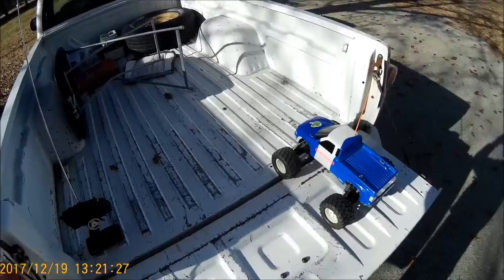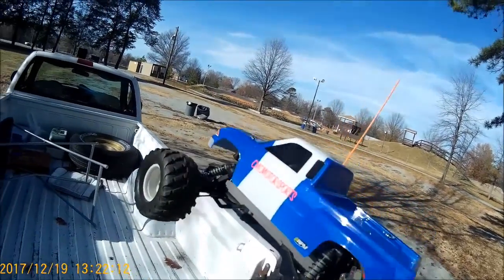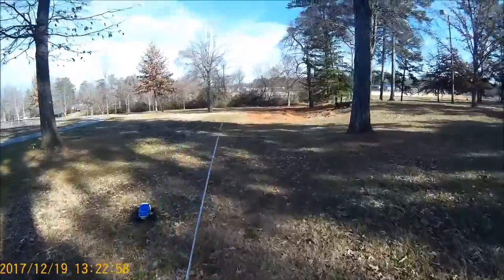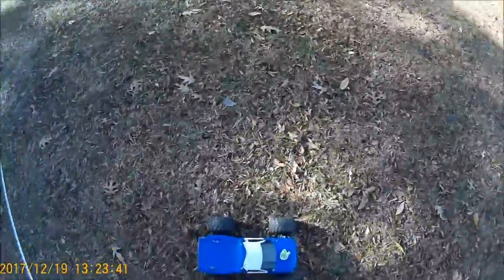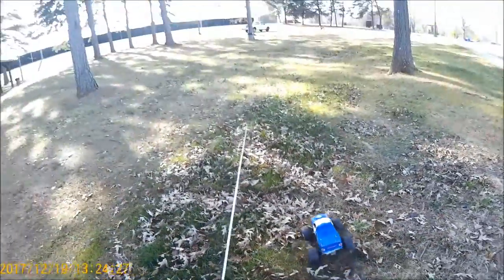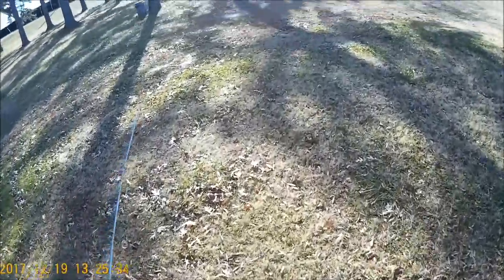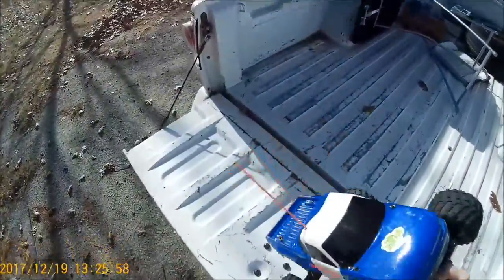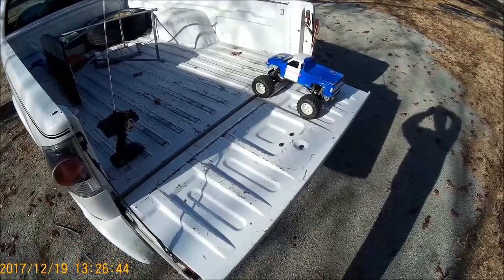stampede 12/19/17 blooper!!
heres a short run with the revamped traxxas stampede fitted with the XL5 esc/12turn titan moto giving it a bit more power...
but the tired old nicad 2400mah battery gave up right away lol!